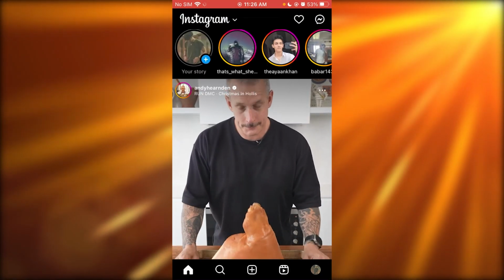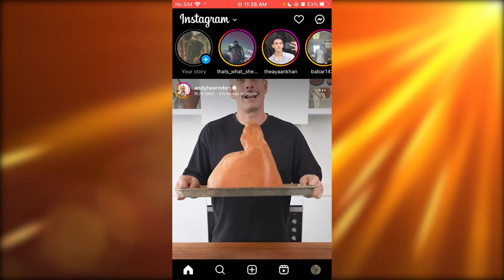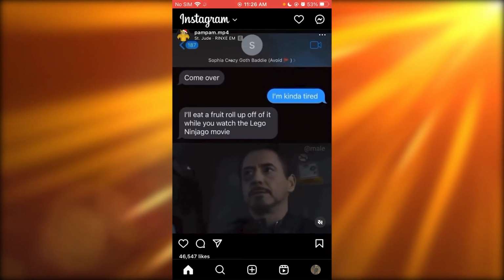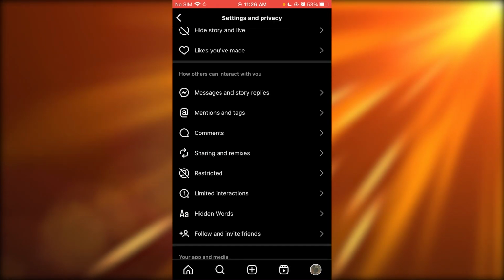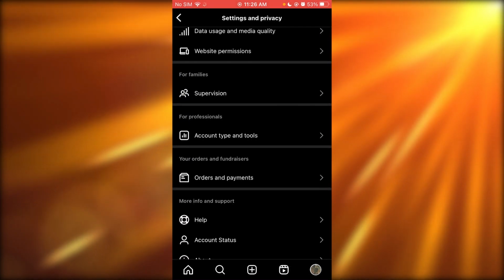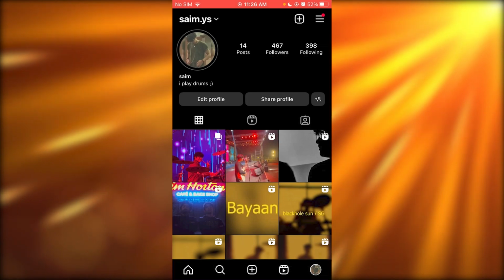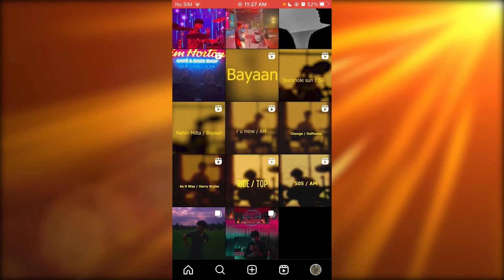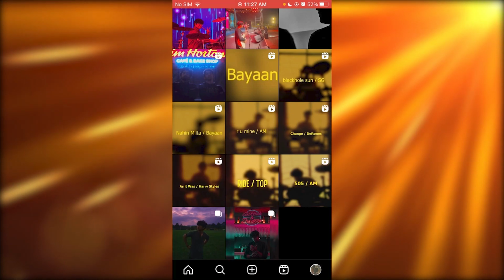Instagram Theme Page Business Tutorial (2024) Full Guide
In this video you will learn all there is about instagram theme page business , Instagram theme page and how to grow on instagram. This video is instagram theme page business full course.

📚Elon Musk's Secrets to Success:

📚Maximize Results with GPT-3: